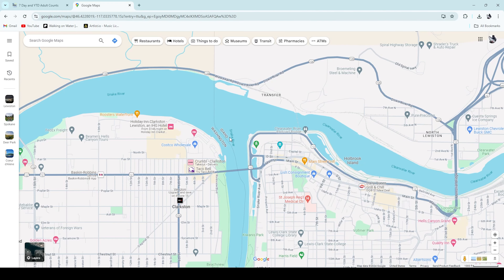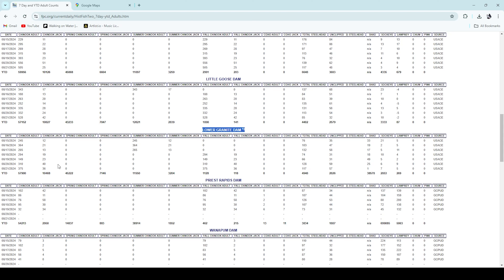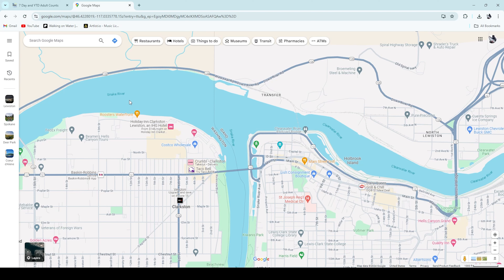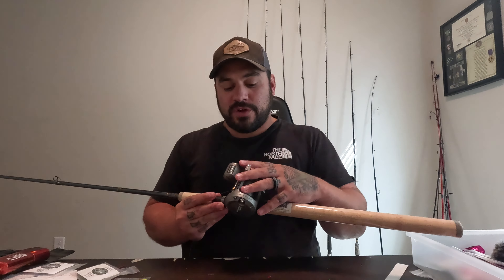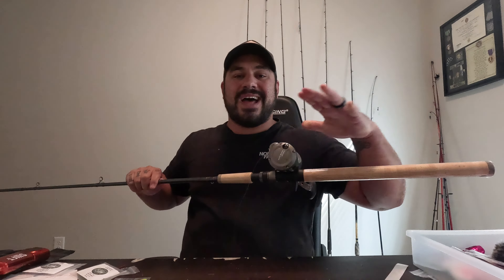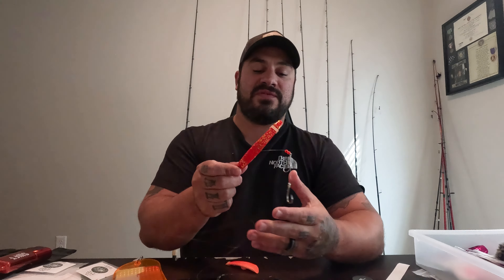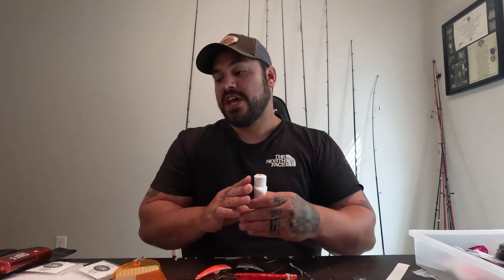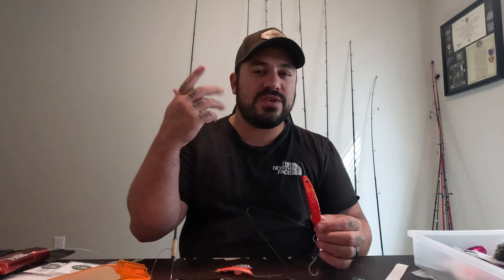Snake/Clearwater River Fall Chinook Report and Setup Guide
Snake/Clearwater River Fall Chinook Report and Setup Guide we give yyou the whats happening on the water since the opener on the 18th of august and a quick run down on gear bait and brine for your Fall Chinook Success!

PLEASE- Comment-Like-Share to your friends!